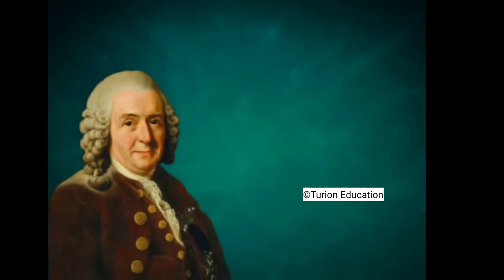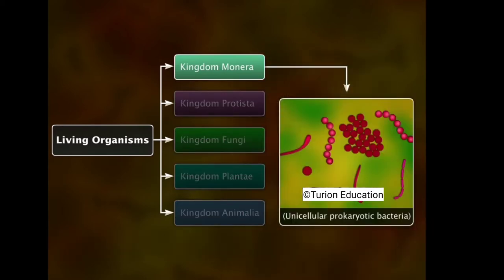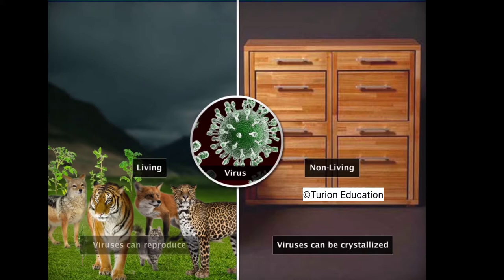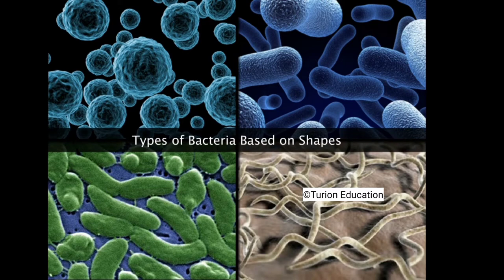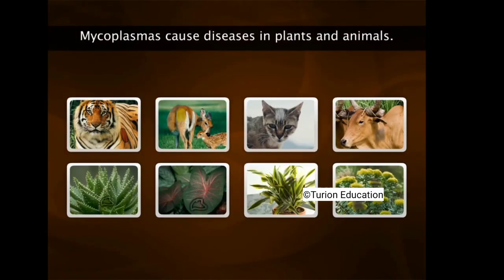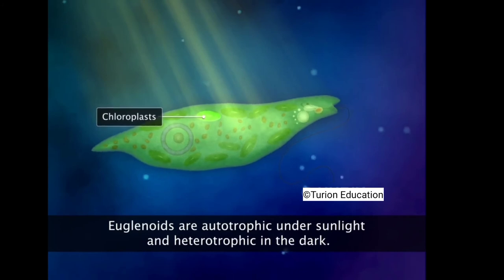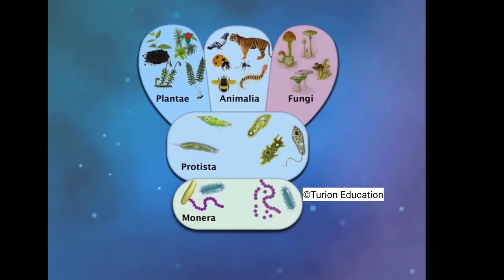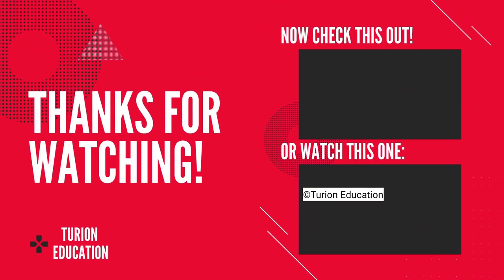BIOLOGICAL CLASSIFICATION||Animation Video CLASS 11 SCIENCE For NEET One Shot Video Turion Education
BIOLOGICAL CLASSIFICATION || CLASS 11 SCIENCE
FULL ANIMATED CONTENT
BIOLOGICAL CLASSIFICATION FULL VIDEOFOR NEET, 11TH CBSE AND 12TH CBSE AND ICSE
Complete Detail Explanation In Simple Words.

Here at Turion Education Our Focus Is To Provide Best Quality Education To All Students From India And Across The Globe.